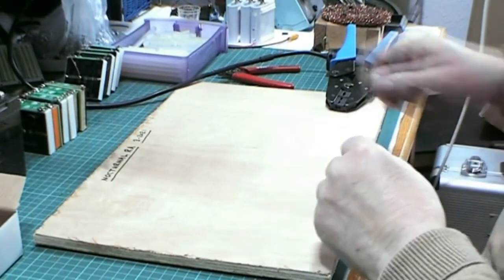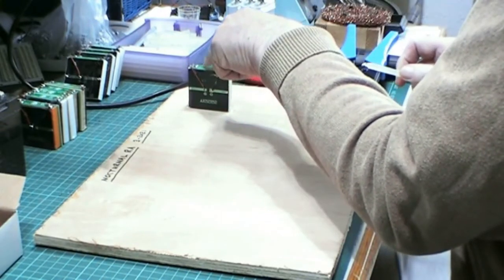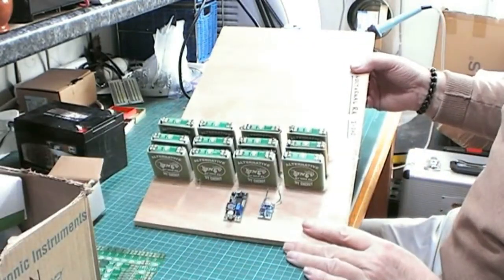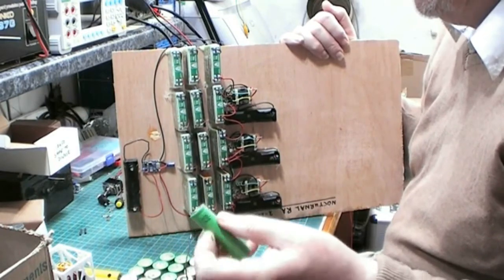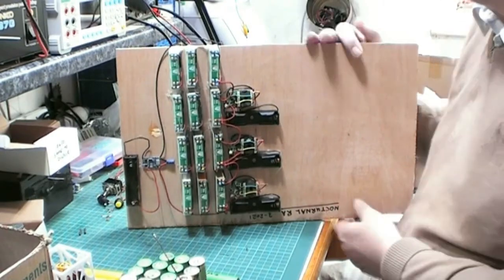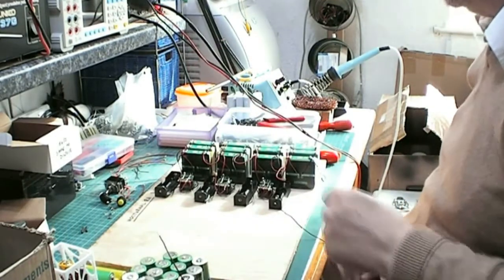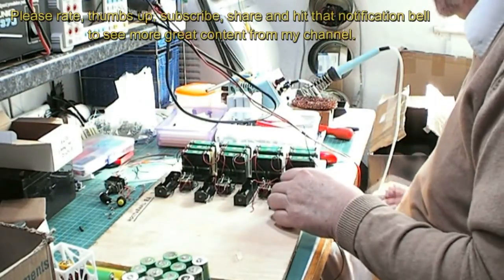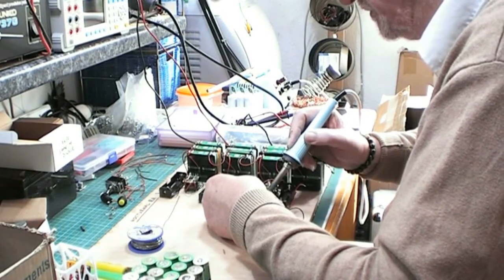Project Nocturnal RA Part 4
New veiwer? Then you will be notified each time I upload a new video in this series and others that I upload.
Thank you in advance and please stay safe.